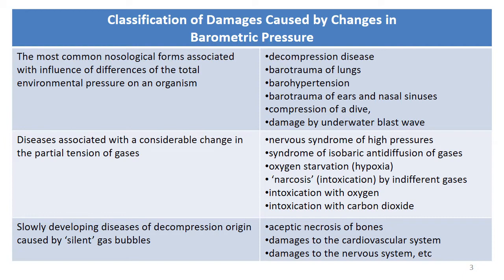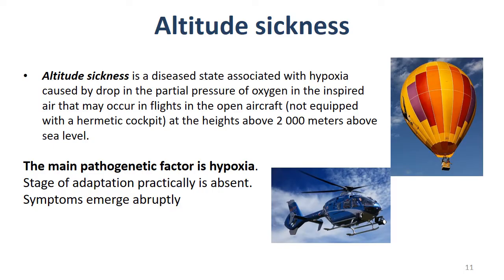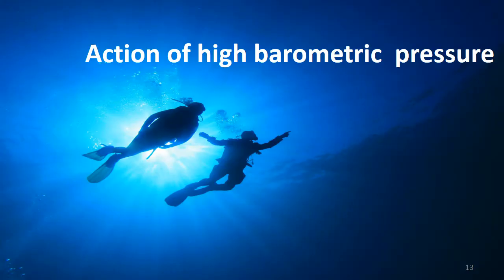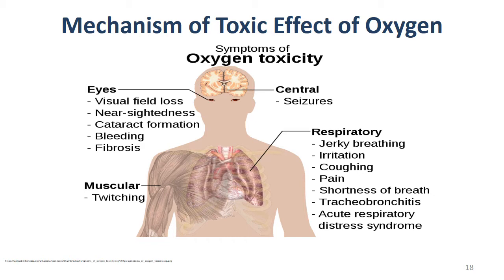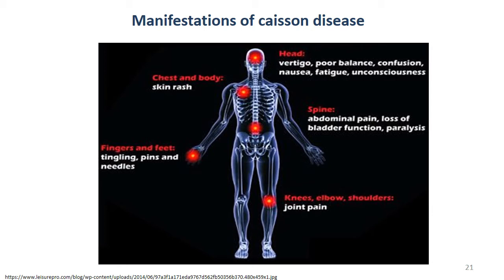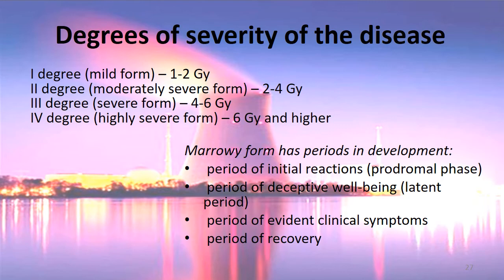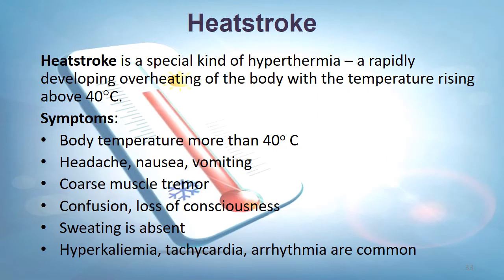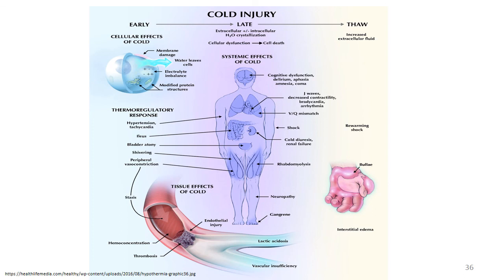External Environment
Credits to the video belongs to the Professor